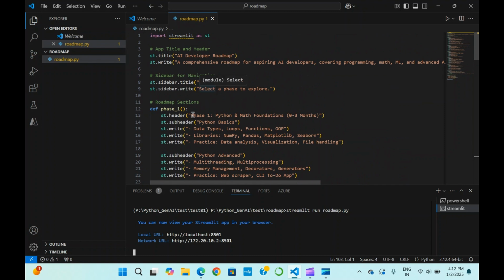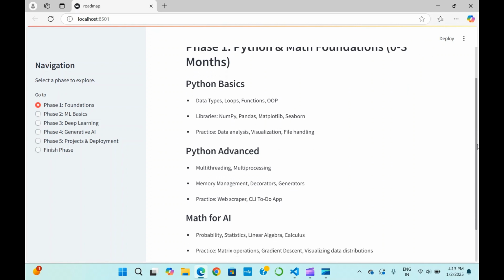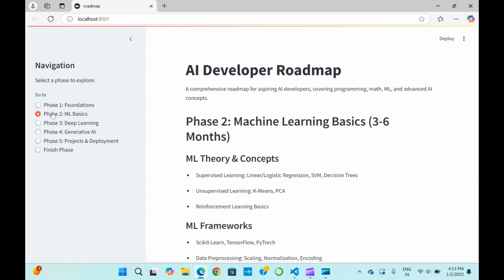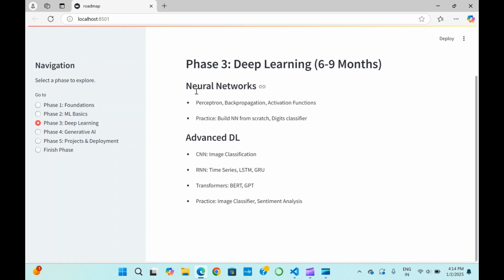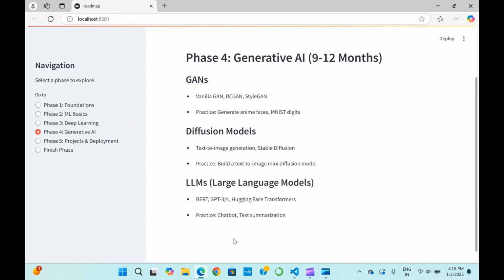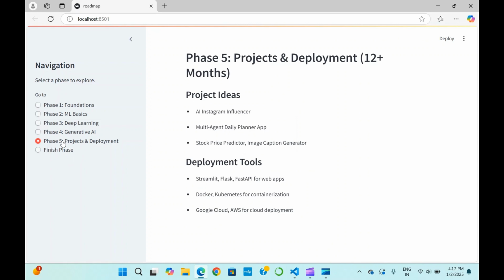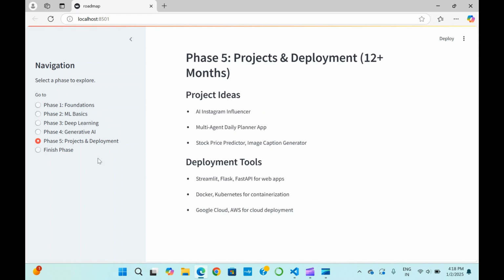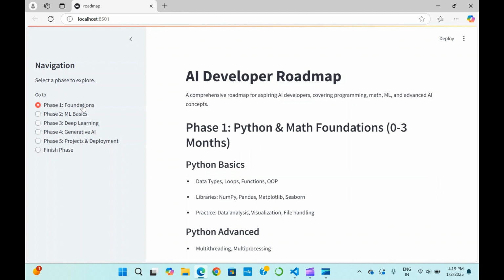Dominate AI Development 🚨 Roadmap for Future AI Engineers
🧠 *Unlock the Path to Becoming an AI Developer in 2025!*

In this video, we break down the complete AI Developer Roadmap – a structured guide to mastering AI from the ground up. Whether you're just starting or looking to level up, this roadmap covers the essential skills, tools, and technologies needed to thrive as an AI Engineer.

🔍 *What's Inside:*

A clear learning path from Python basics to advanced AI topics
Key frameworks and libraries like TensorFlow, PyTorch, and Scikit-Learn
Deep Learning, Neural Networks, and Generative AI breakdowns
Real-world project ideas to boost your portfolio
Tools for deploying AI models and applications

💡 *Perfect for:*

Beginners curious about AI development
Developers looking to shift into AI/ML roles
Anyone passionate about building intelligent systems

By the end, you’ll have a clear vision of how to start, grow, and succeed in the AI space.